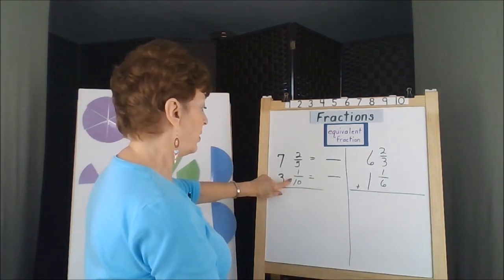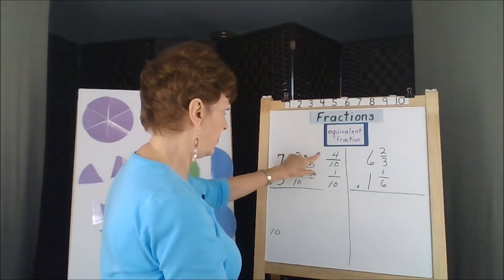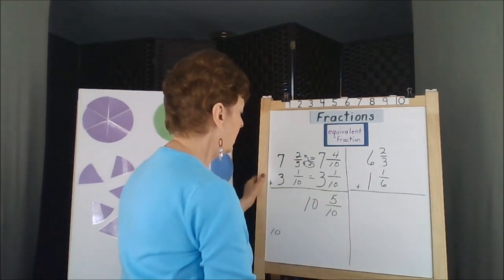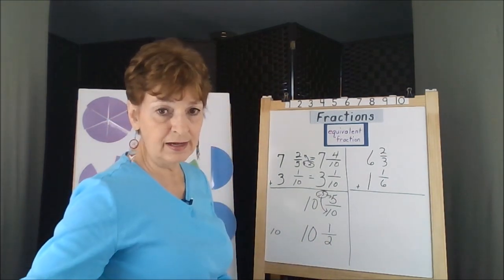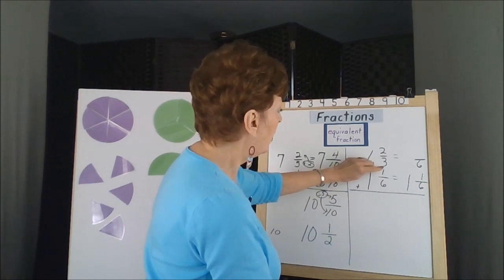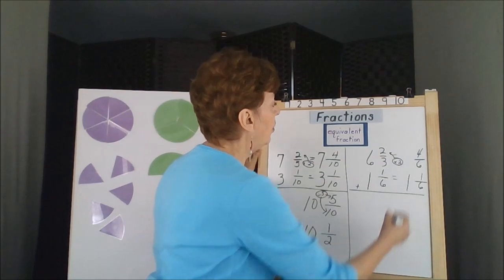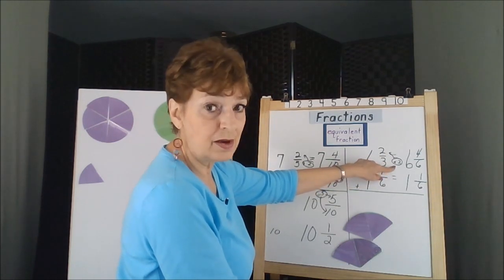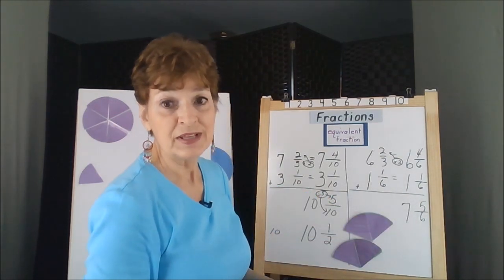Adding Mixed Numbers With Different Denominators - Parent's Introduction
Solves the equations (7  2/5 + 3  1/10) and (6  2/3 + 1  1/6) by using a "short cut" to find the least common multiple to generate equivalent fractions with common denominators.